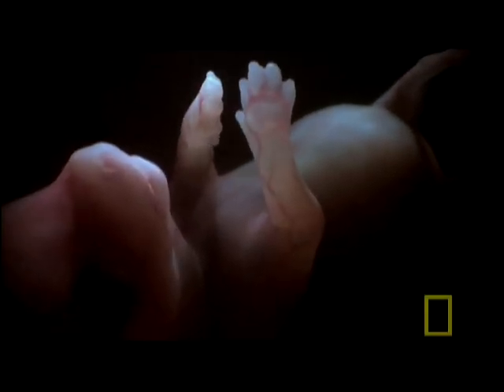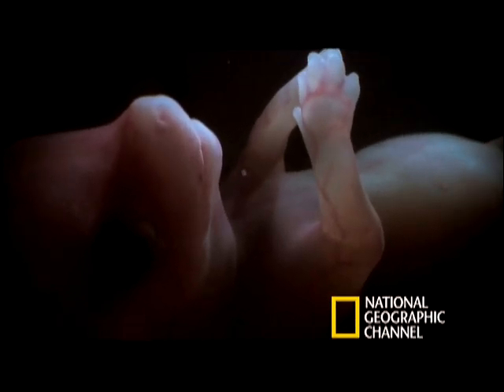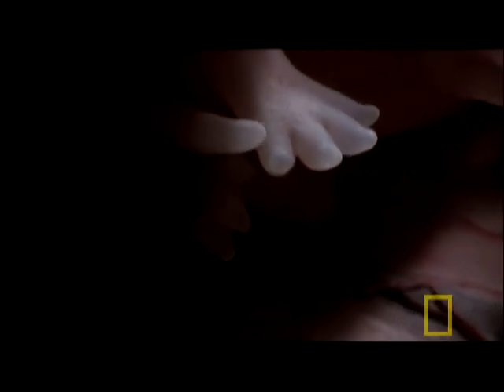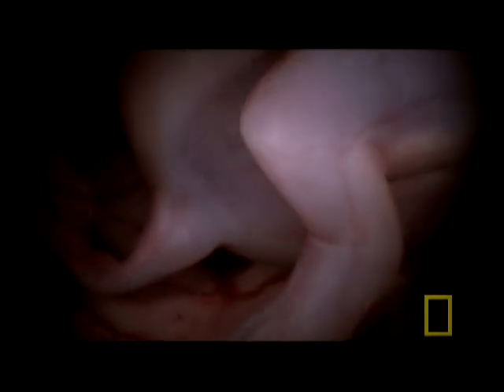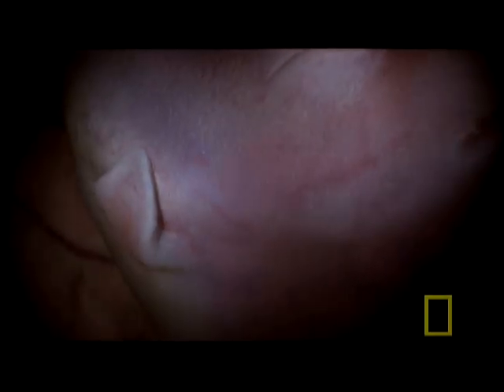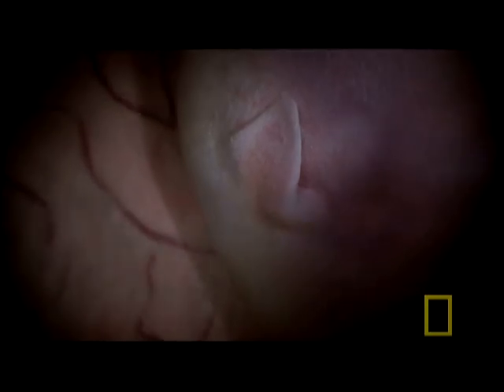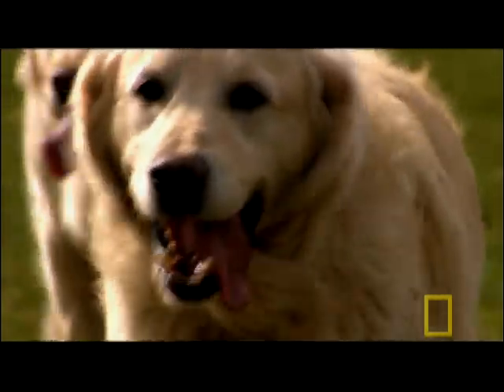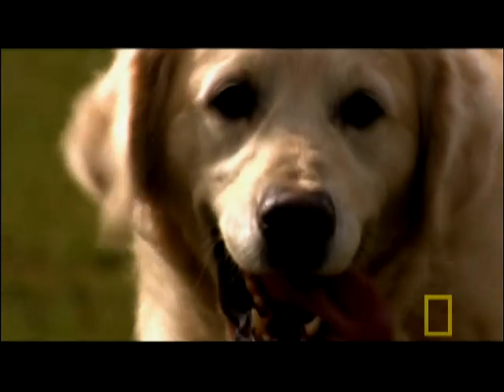Have You Ever Seen a Dog Fetus? | National Geographic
Witness the evolution of a dog fetus inside its mother's womb.